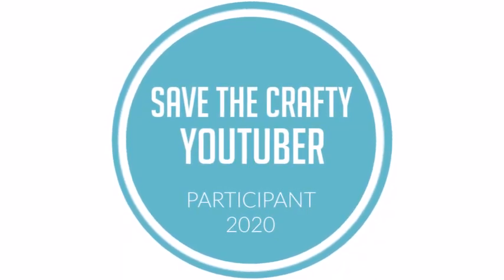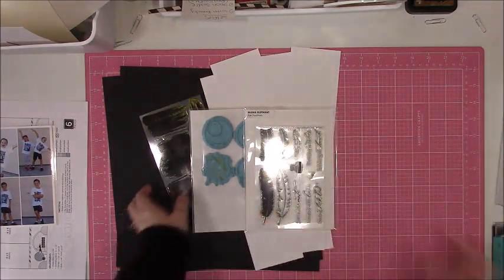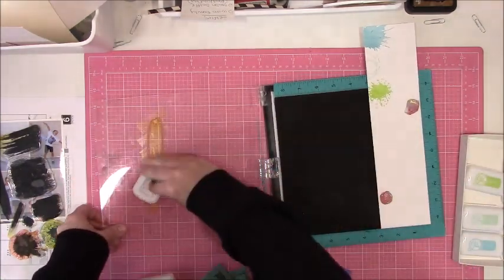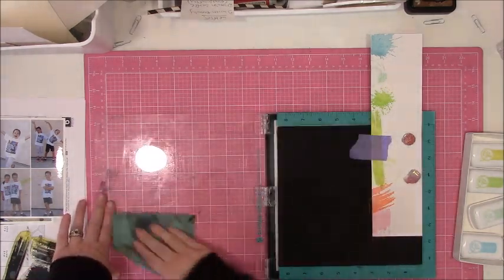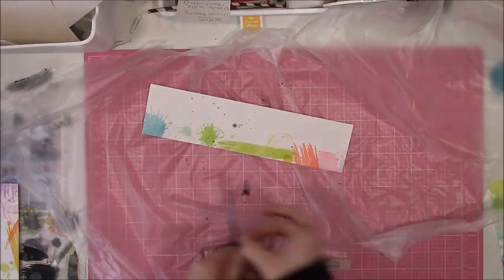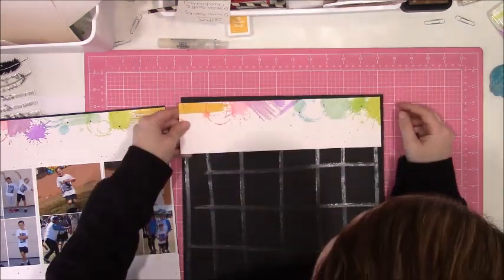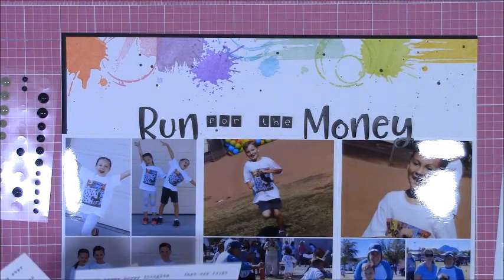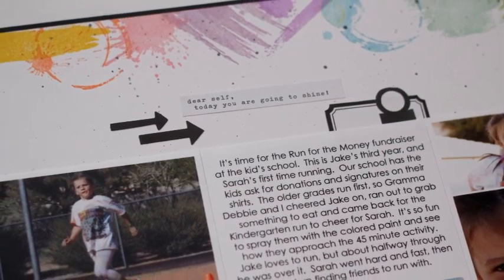"Run for the Money" | Save the Crafty YouTuber Hop | Process Video #136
Welcome to my spot on the hop!  I hope you enjoy a little rainbow stamping and find some inspiration.